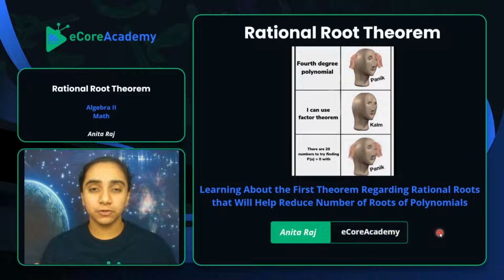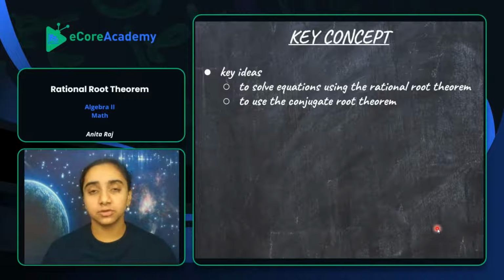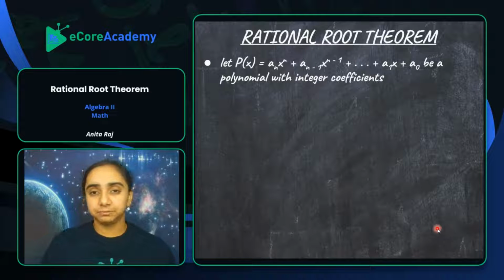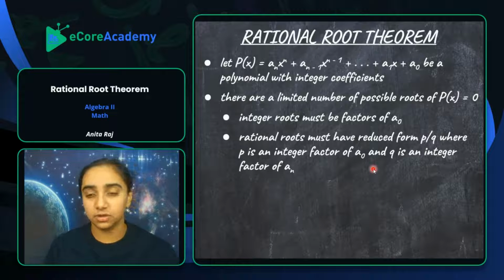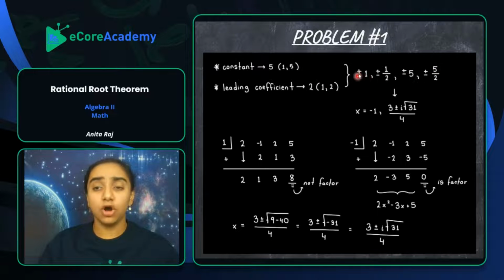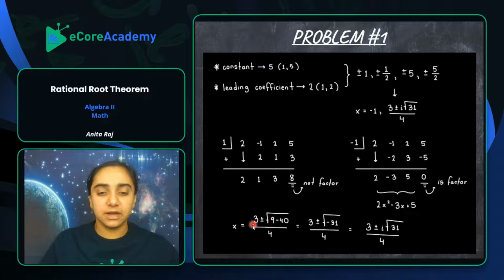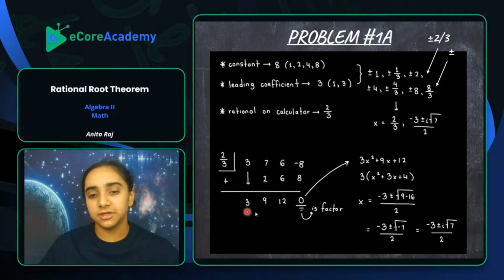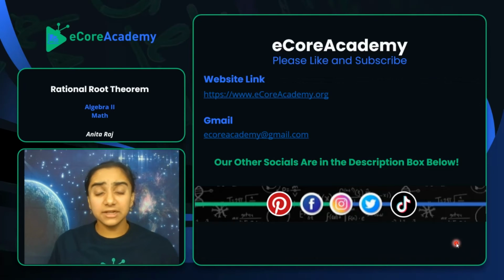Rational Root Theorem | eCoreAcademy | Anita Raj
Hello, Algebra II students! Today we will be covering the remainder theorem, which will help us minimize the possible roots a polynomial has. Since we are working with large polynomials to high degrees, it might not be efficient to factor to find solutions using the "guess and check" method. We can instead use the coefficient of the leading term and the constant and create possible roots and then use synthetic division and trial and error to see which possible roots are ACTUAL roots. Then we can simplify our polynomial into a quadratic and find other irrational roots or use our graphing calculators.